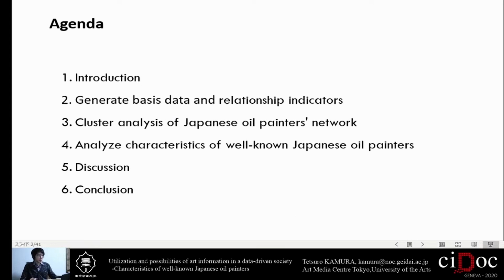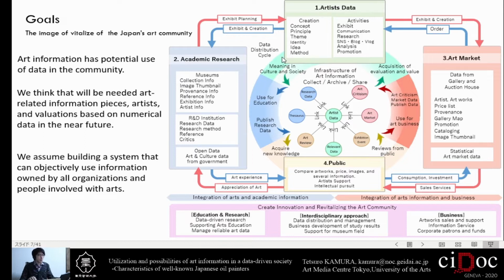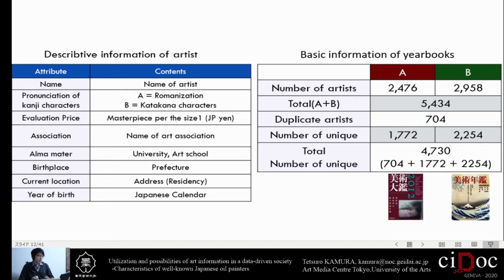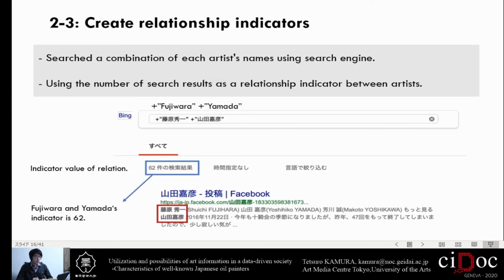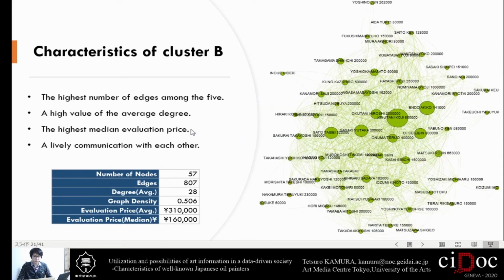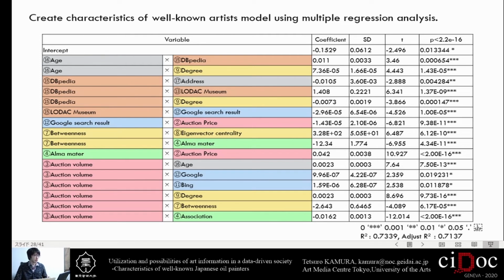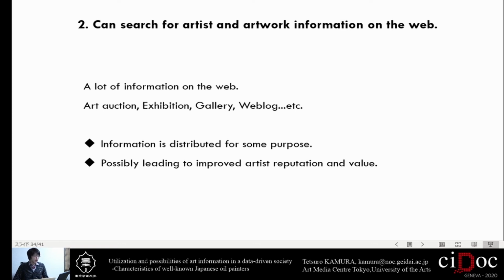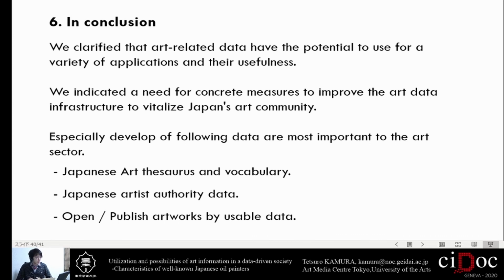Characteristics of well-known Japanese oil painters (Tetsuro Kamura)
Session 7 (Tuesday 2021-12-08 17:15-20:30 CET)
Data management and workflow
Paper 8: Utilization and possibilities of art information in a data-driven society - Characteristics of well-known Japanese oil painters
Tetsuro Kamura (Tokyo University of the Arts)